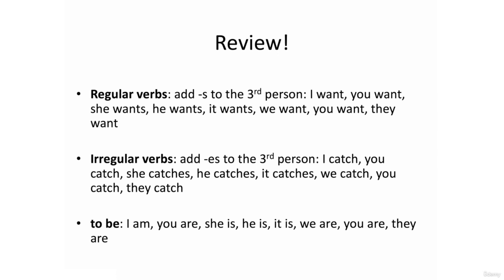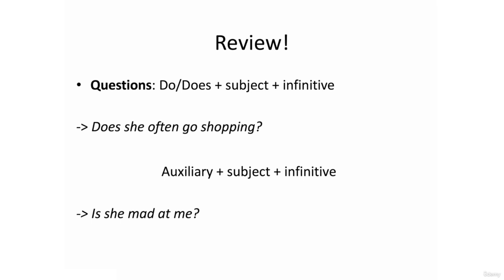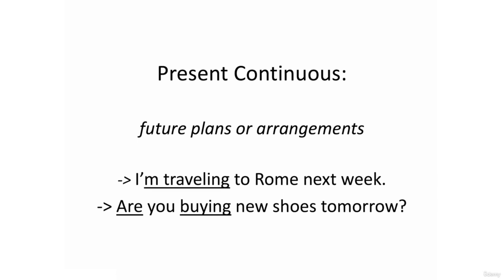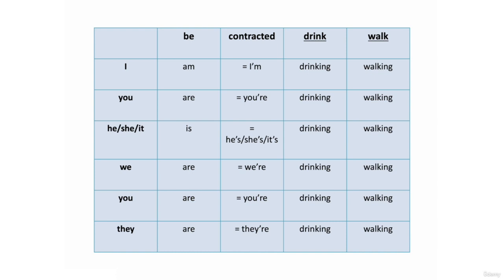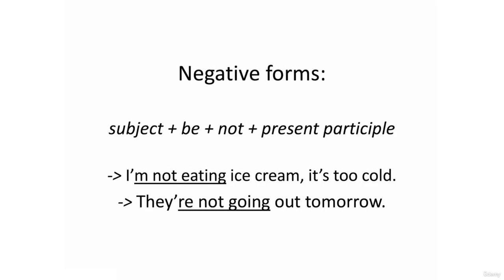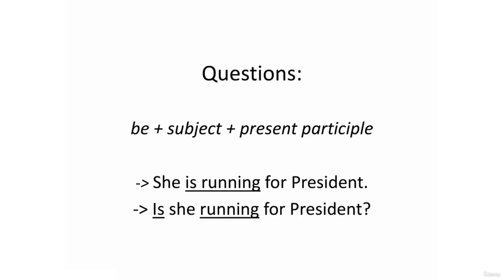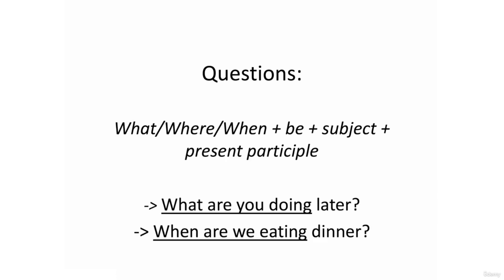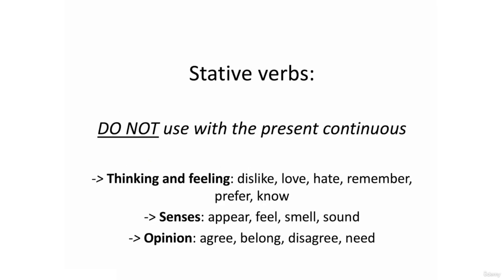16 Present Continuous